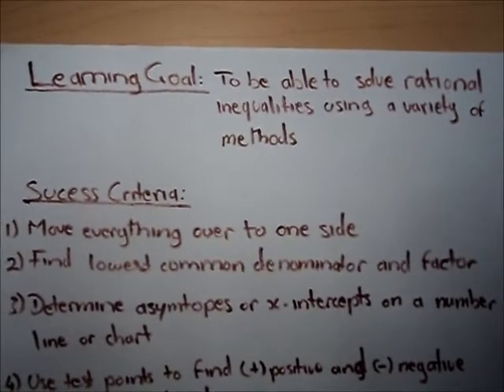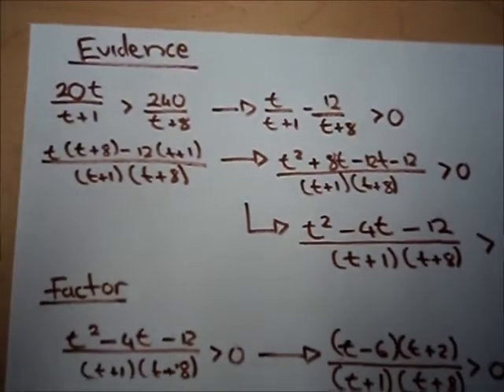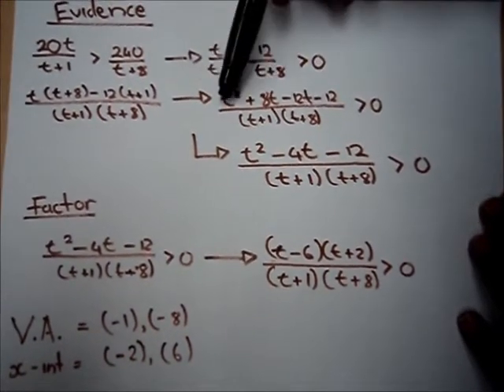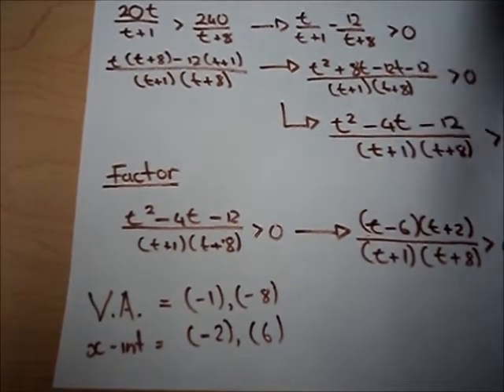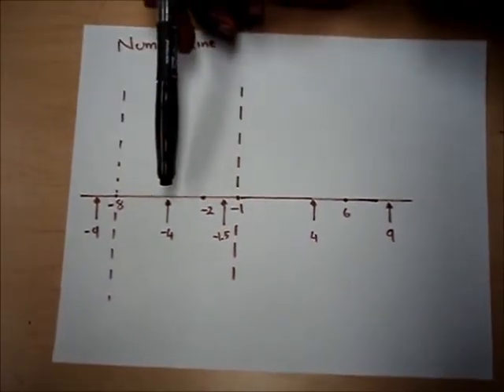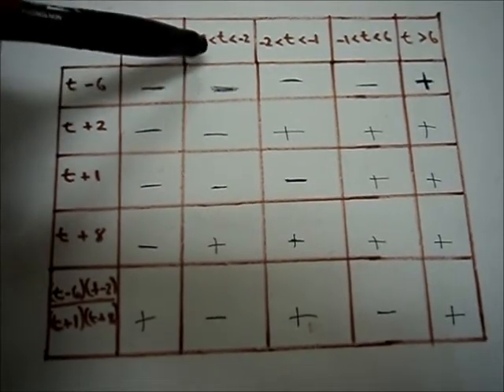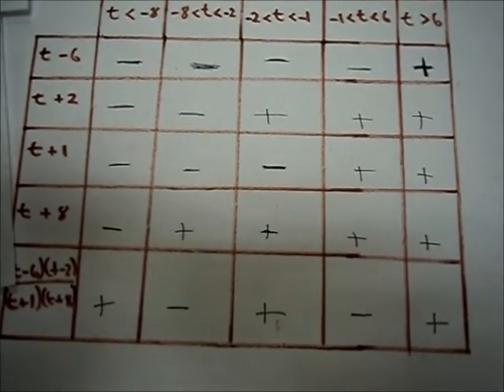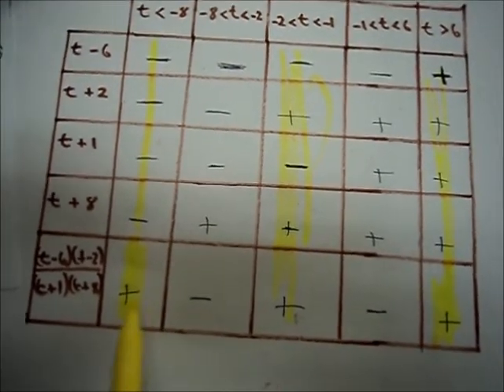Solving Rational inequalities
How to solve a simple rational inequality